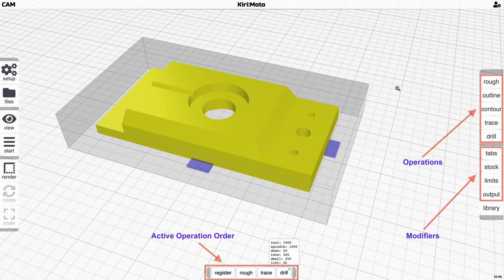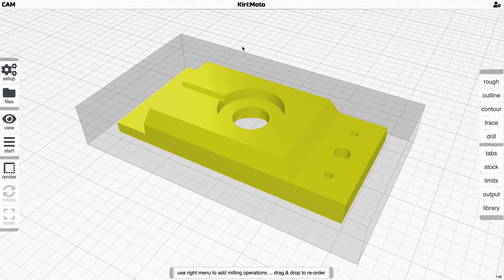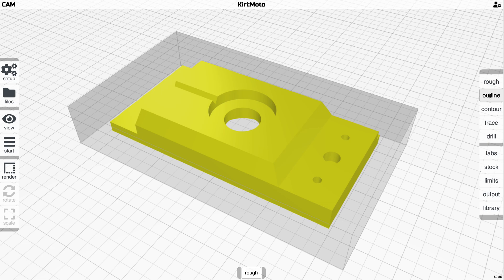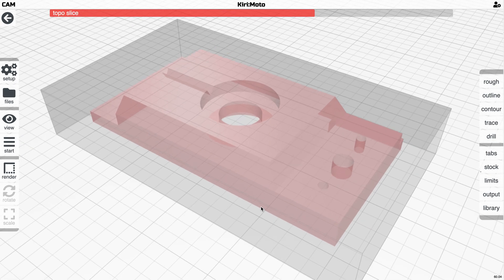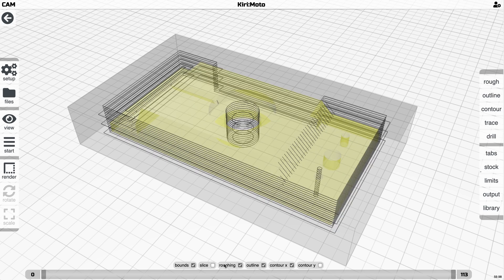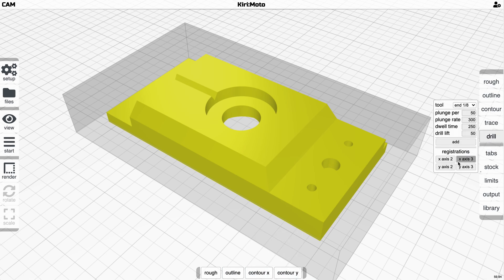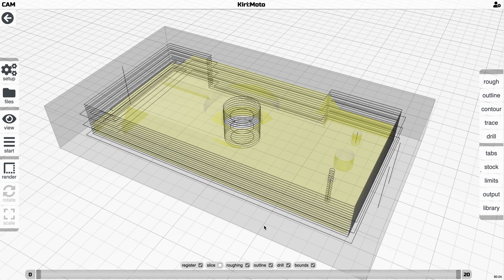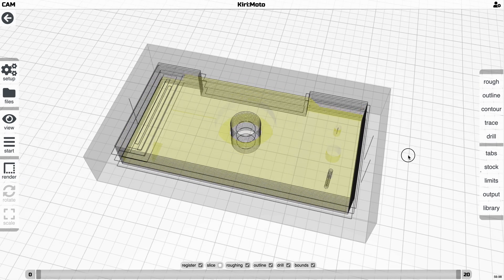Operation Reordering and Configuration in Kiri:Moto 2.5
This new feature in Kiri:Moto 2.5 allows you to create multiple variants of different operations and control the order in which they are run through drag and drop.